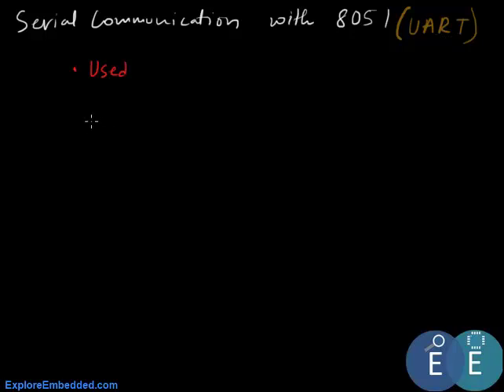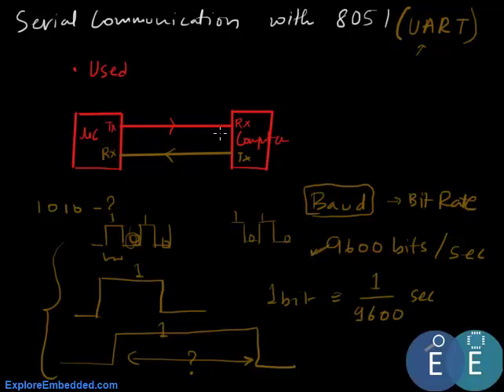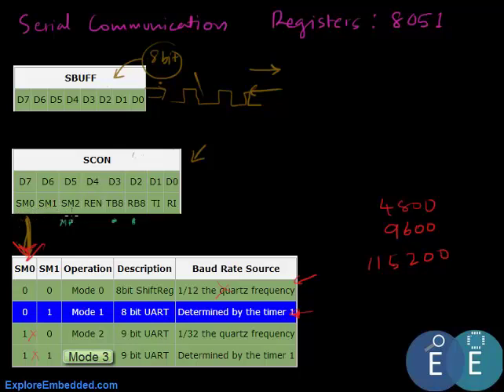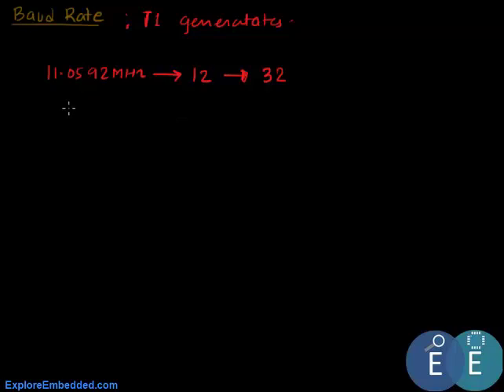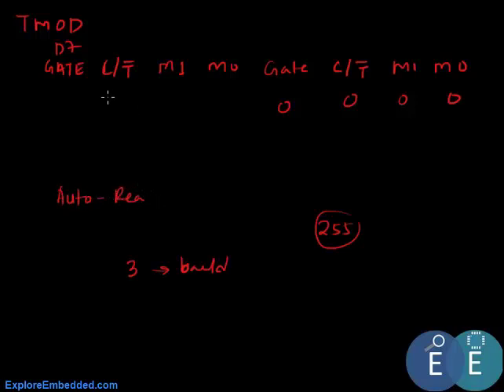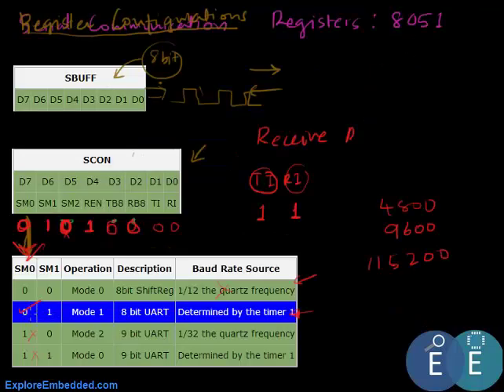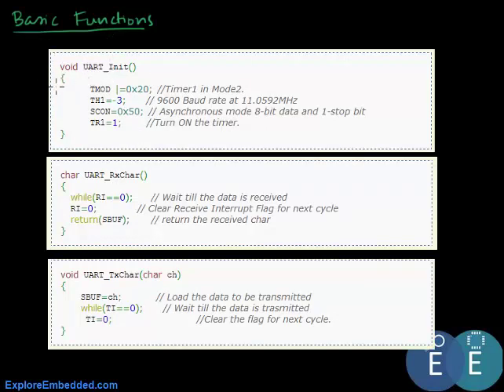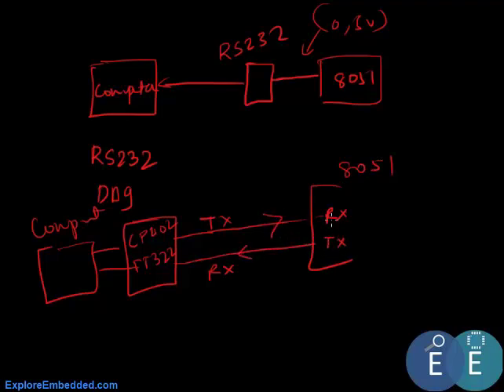8051 Serial Communication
UART Serial communication using 8051
We have covered the basics of timers in the previous tutorial, with that we can see how can a microcontroller communicate with a computer serially.
The basics
There are two ways to connect a microcontroller to a computer.
Using RS232 protocol to the legacy serial port.
Using a USB to serial convertor.